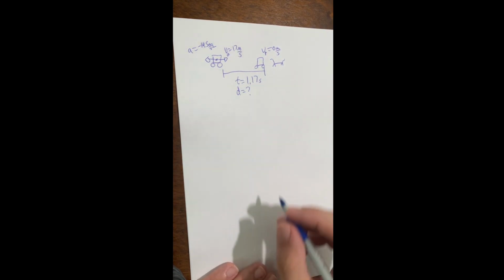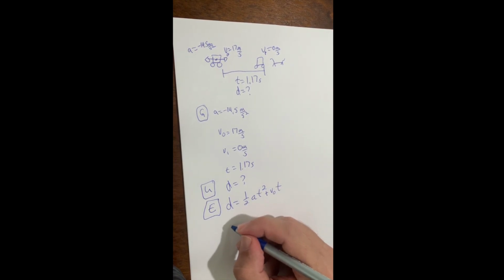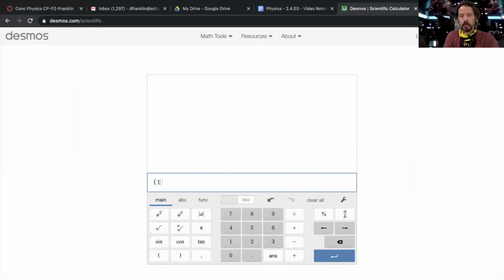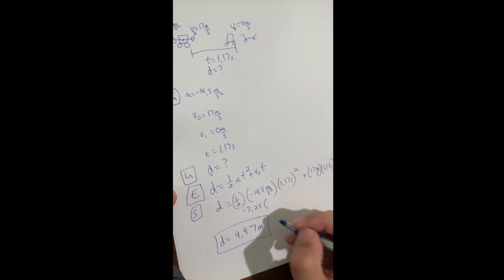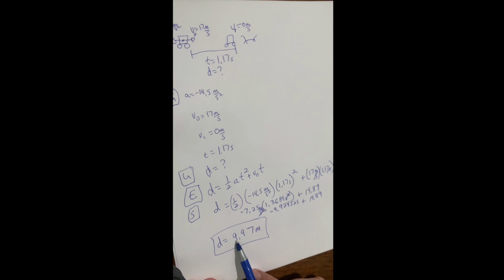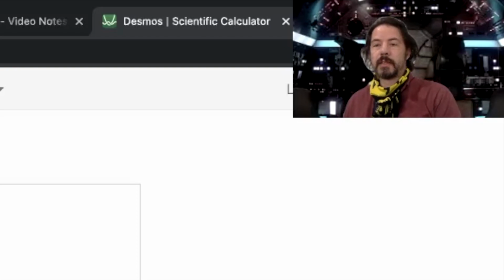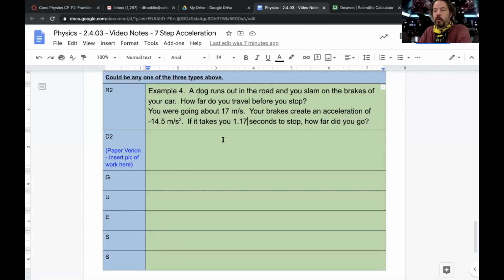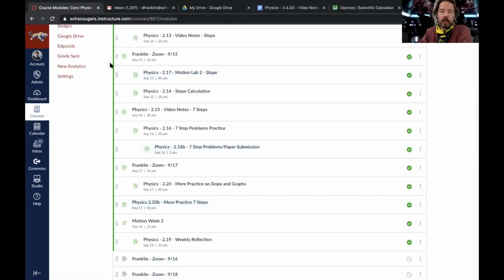7 Steps - Acceleration p3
7 Steps - Acceleration p3